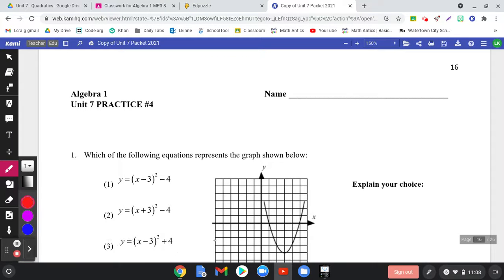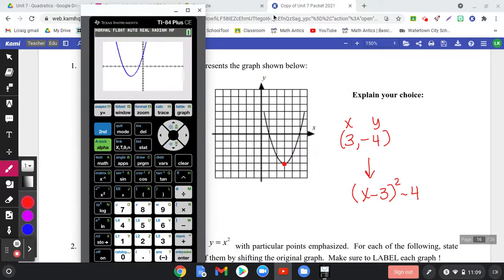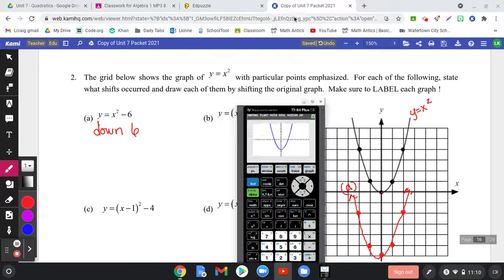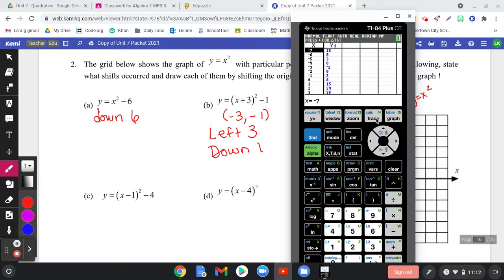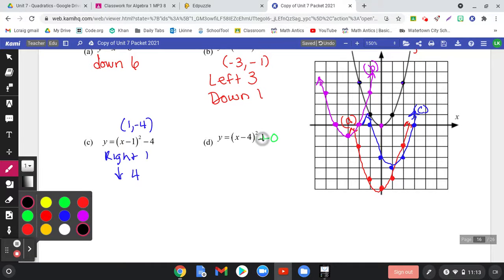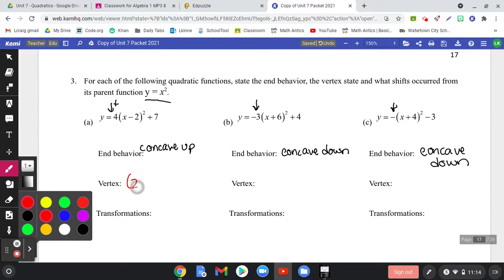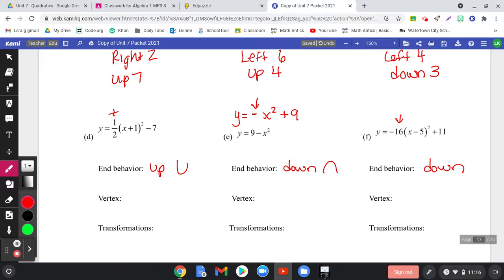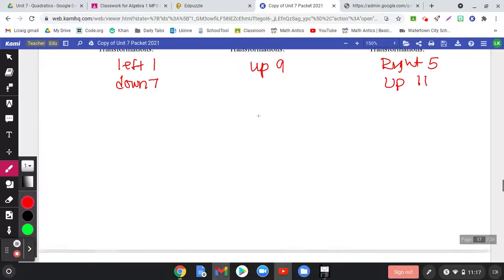Alg 7-4 Hwk Help